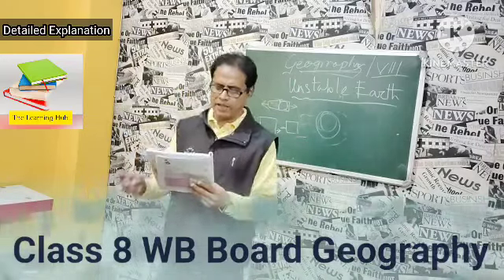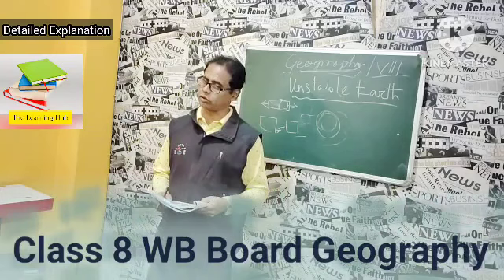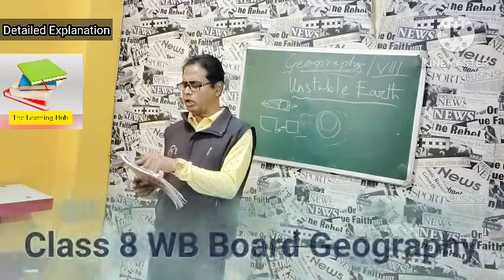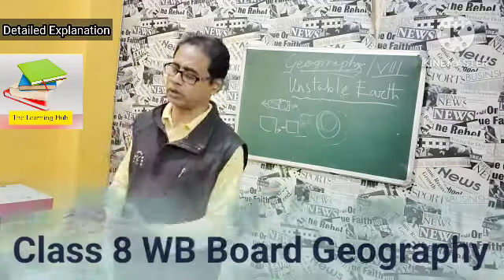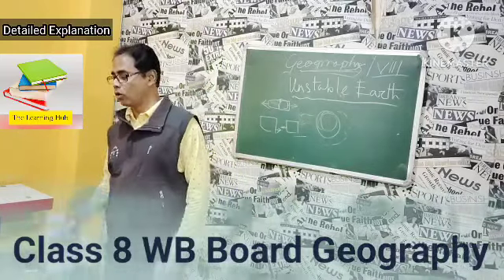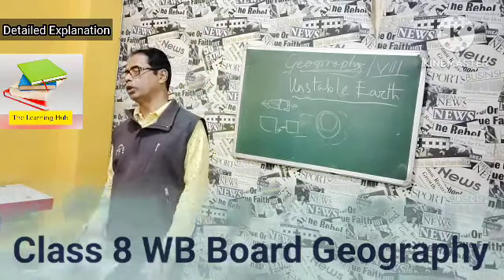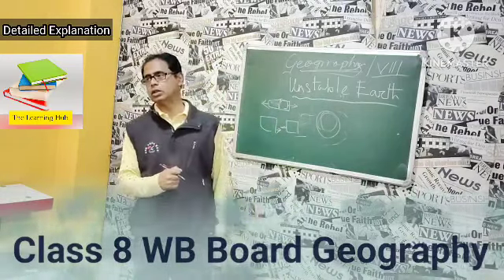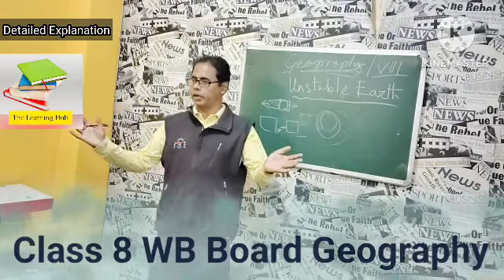Detailed Explanation Of Lesson -Unstable Earth Geography Class_8 West_Bengal_Board..